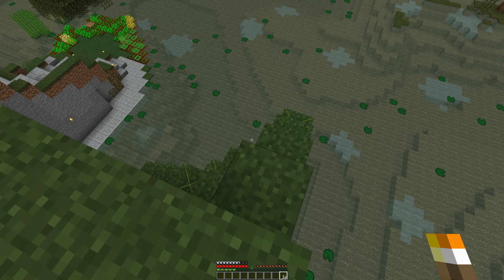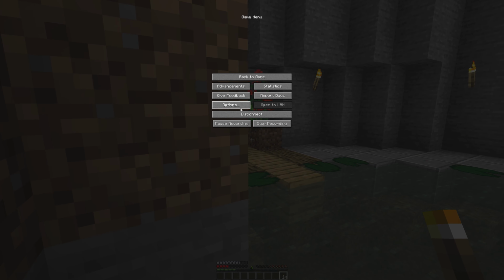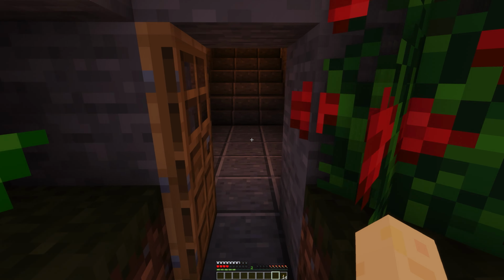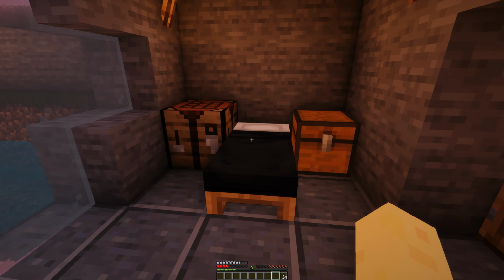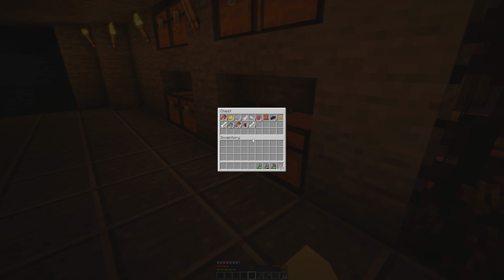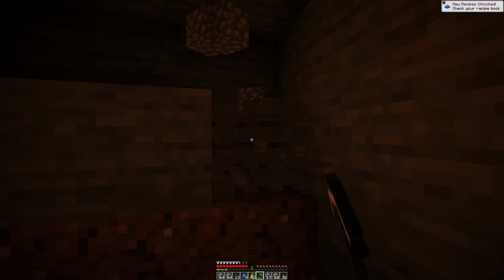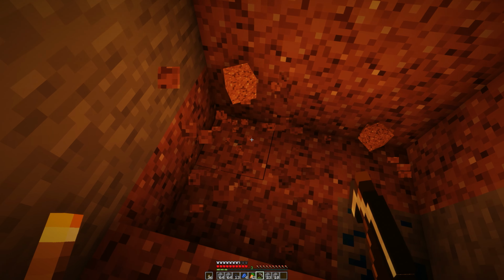Lighting Things Up and Diamonds | Minecraft 4K Survival | S01 E24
Playing on a server where 2000 hostile mobs can spawn at a time. In this episode, I light my island up so mobs don't spawn on it. I also dig deeper in the mine and find some diamonds.